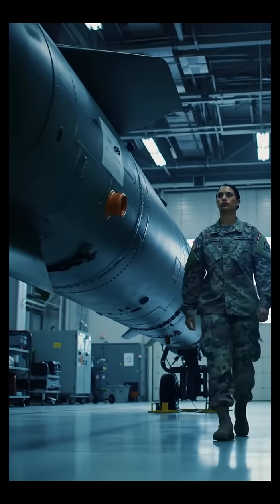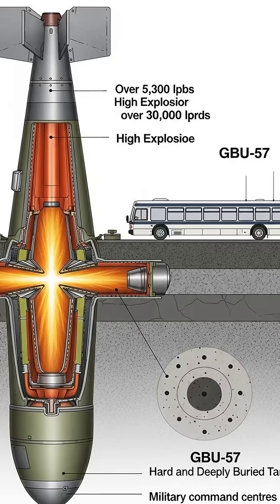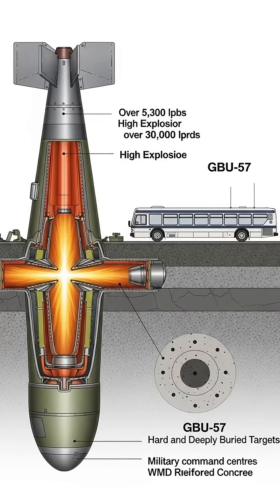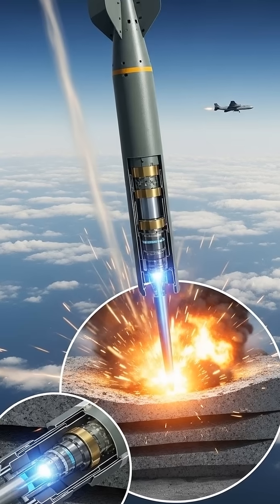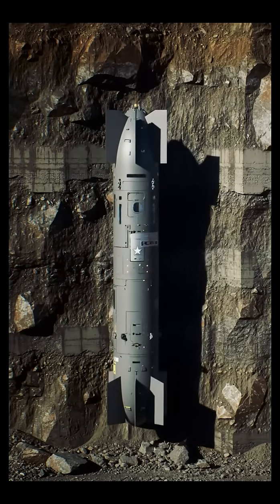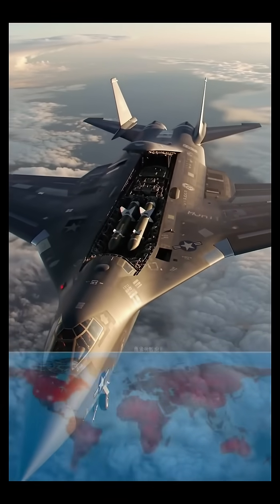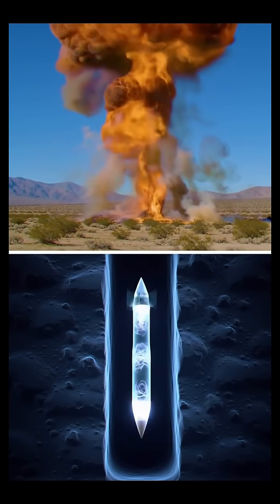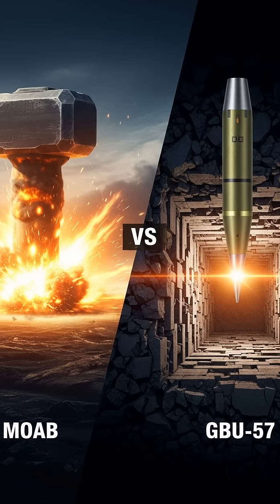GBU-57 MOP: America's Ultimate Bunker Buster | Massive Ordnance Penetrator Explained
Discover the GBU-57, also known as the Massive Ordnance Penetrator or MOP, America's most formidable conventional earth-penetrating weapon. This video dives deep into the capabilities of the ultimate bunker buster, designed to obliterate "Hard and Deeply Buried Targets" hidden 200 feet underground.

Weighing an incredible 30,000 pounds and packing over 5,300 pounds of high explosives, the GBU-57 MOP is engineered to punch through up to 200 feet of reinforced concrete or 130 feet of solid rock. Learn how its sophisticated "smart fuse" ensures precise detonation for maximum destructive power against command centers, WMD facilities, and nuclear sites.

Only the stealthy B-2 Spirit bomber can deploy this strategic asset, carrying two GBU-57s per mission, making it crucial for reaching the most heavily defended underground threats. Understand how this powerful U.S. arsenal weapon sends a clear message to nations like Iran and North Korea, proving there's no place to hide.

Finally, we clarify the common confusion: the GBU-57 is NOT the MOAB. While the MOAB is for massive surface airbursts, the MOP is a surgical penetrator, concentrating its energy deep below. The GBU-57 stands alone as the premier conventional solution for extreme underground threats.